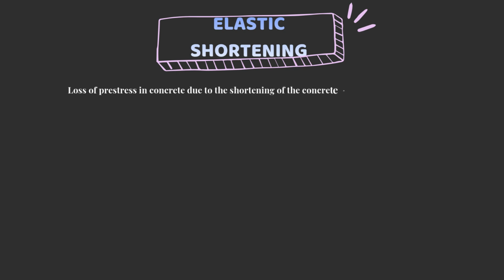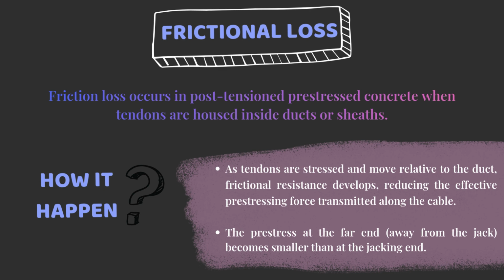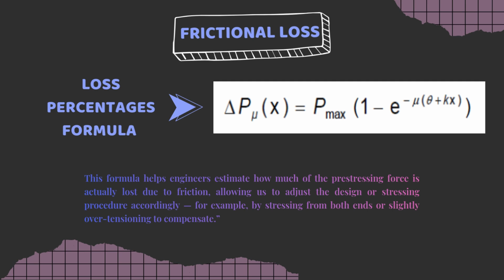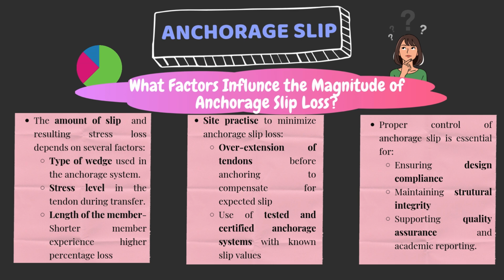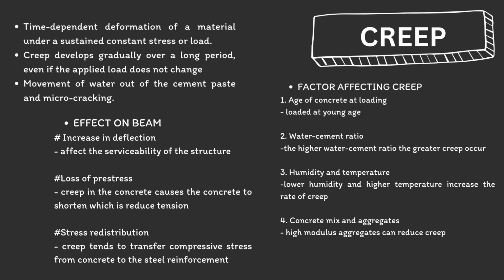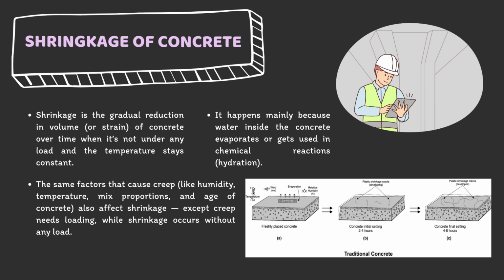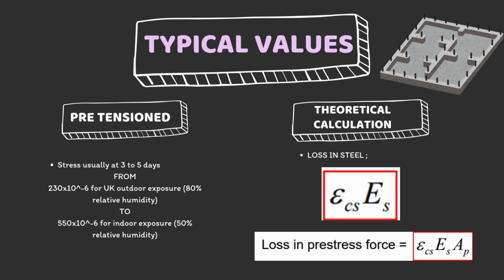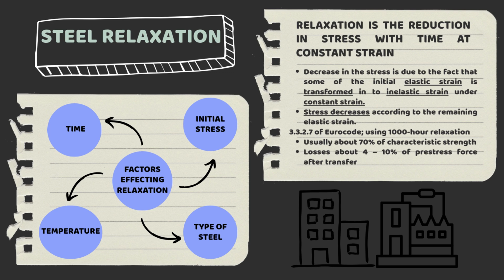ECS572 WEEK 4 LEARNING ACTIVITY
This video covers the topic of prestress losses in prestressed concrete structures, a key concept in structural engineering and serviceability design.
Prestress losses refer to the reduction in the initial prestressing force applied to concrete members over time. These losses can significantly affect the strength, durability, and long-term performance of prestressed beams and slabs.
The video explains:

- The definition and importance of prestress losses
- Classification into immediate and time-dependent losses
- Causes such as elastic shortening, friction, anchorage slip, creep, shrinkage, and steel relaxation
- Relevant standards and calculation methods based on BS EN 1992-1-1:2004
- Practical examples and engineering implications

This content is part of the ECS572 Week 4 Learning Activity for Civil Engineering students, focusing on serviceability limit states and prestressed member behavior.